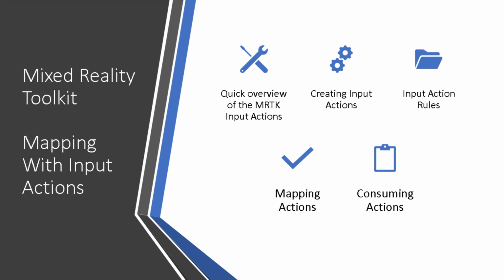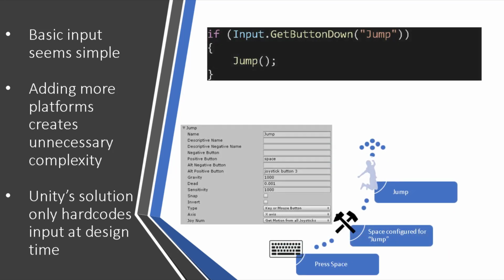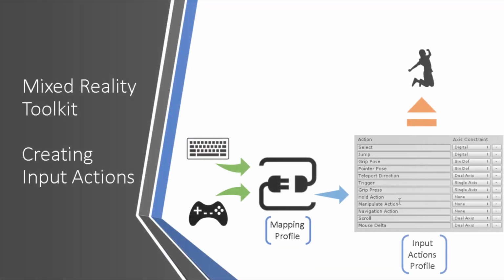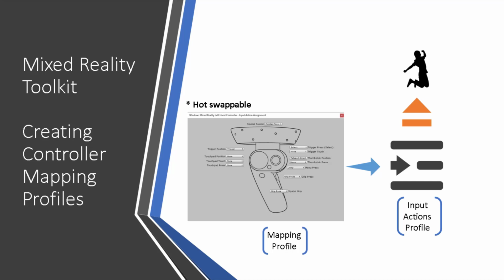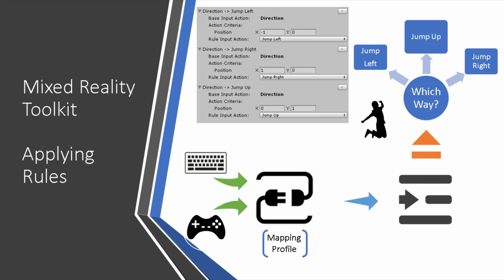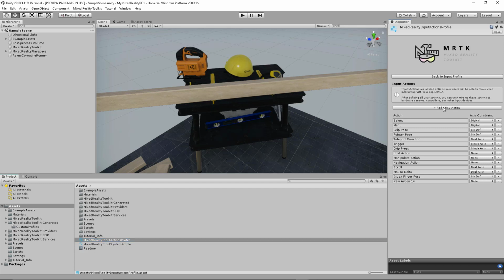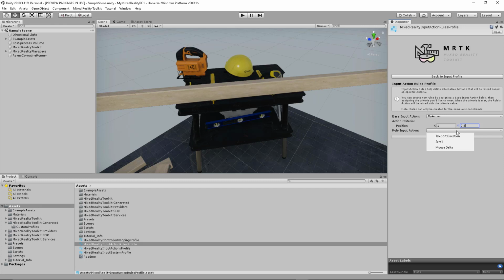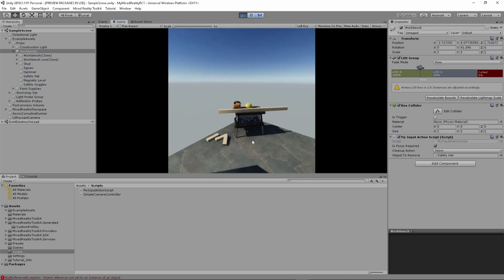Mixed Reality Toolkit Input Actions Guide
This session walks-through the Input Actions and their relationship to physical input, configuring actions in our project and mapping them to controllers, as well as a small intro to Input Action Rules and consuming input in a scene.

In the demonstration, we setup the actions for our project, use the controller mapping to map the buttons on a controller to those actions through the scriptable configuration. A short walkthrough the Input Action Rules, enabling one action to spawn others based on the input data. Finally we create a basic input script and attach it to an object in the scene to react when a specific Input Action is received.